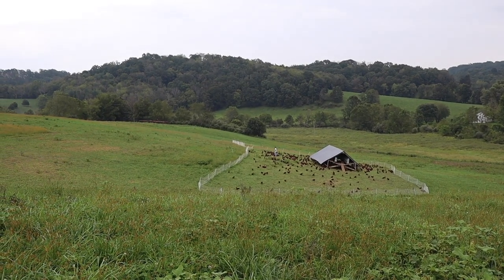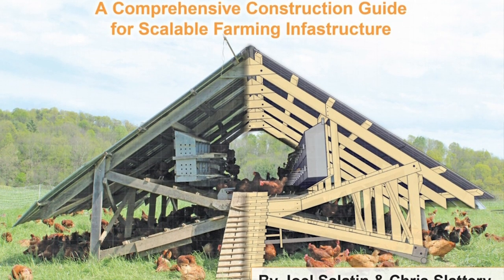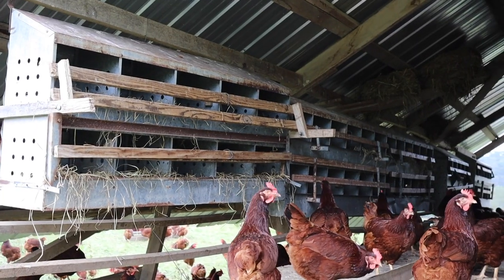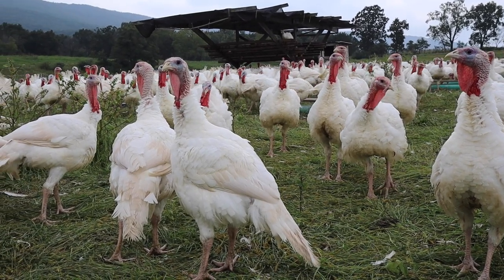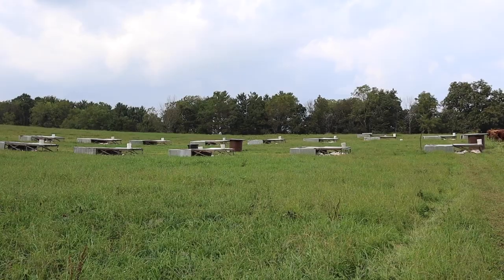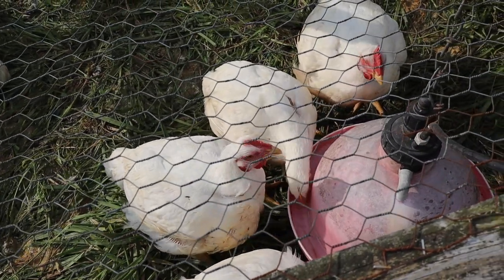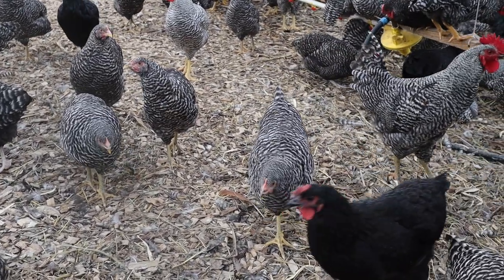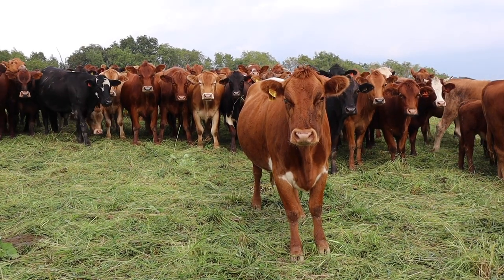Build a FARM Just like JOEL SALATIN! | Polyface Designs Book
Are you ready to implement the designs of Polyface Farm right on your own homestead or property? Better yet, you can scale it up or down to suite your needs!

• • Ready to plan your homestead out for 2021?
Grab The ULTIMATE Homestead Planner while you're on our